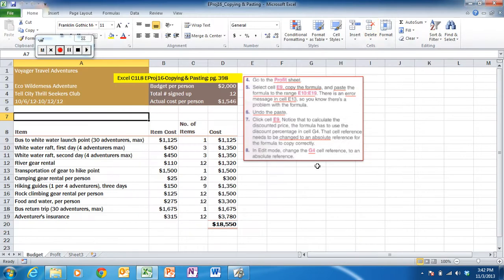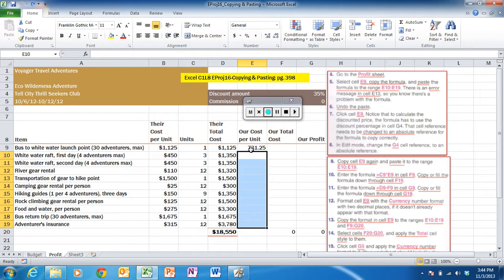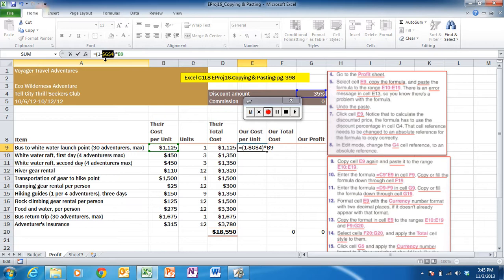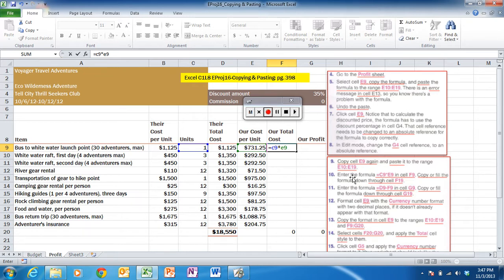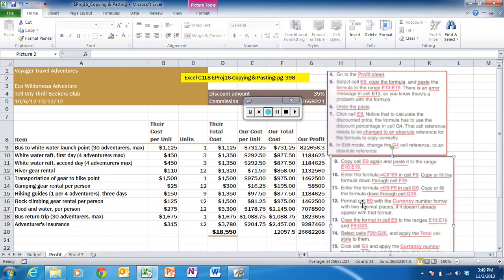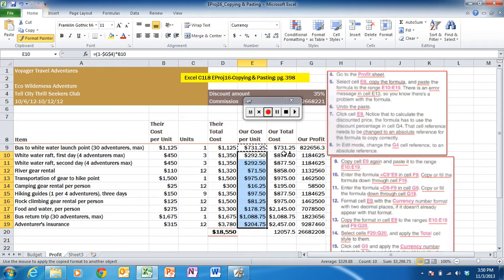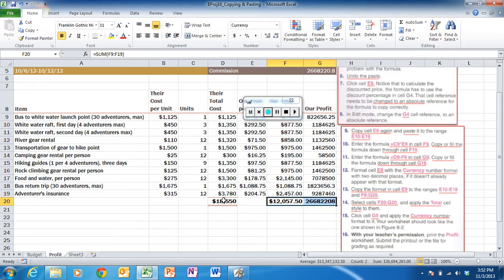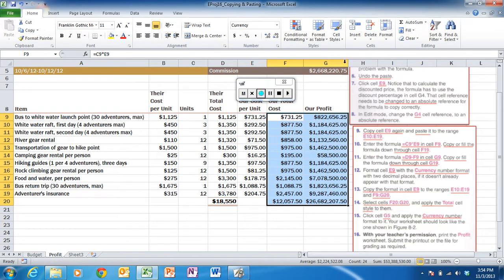Excel C1 L8 EProj16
Copying & Pasting Formulas in Excel